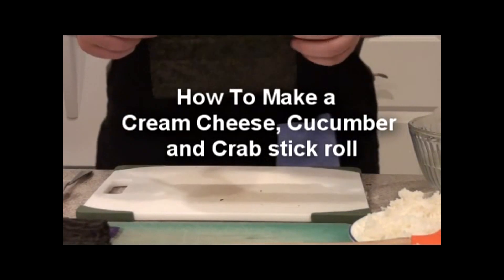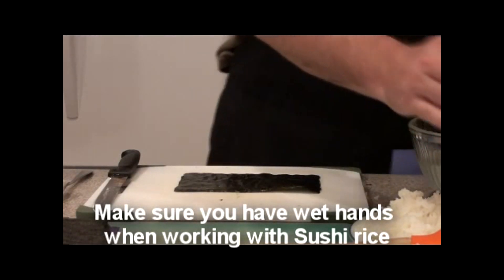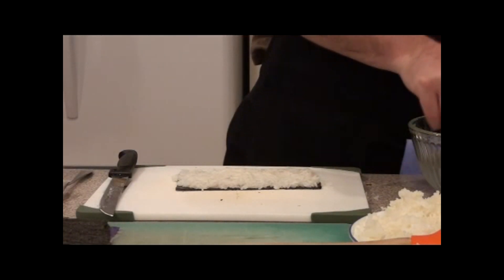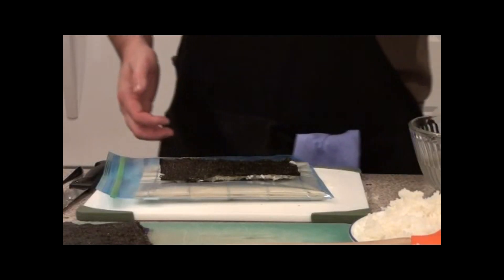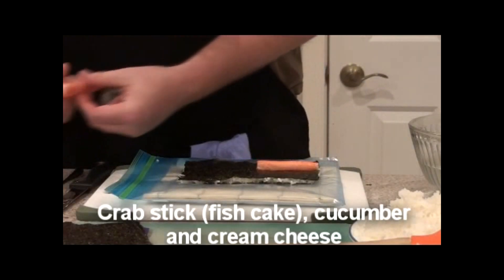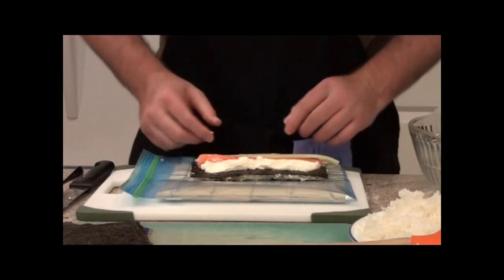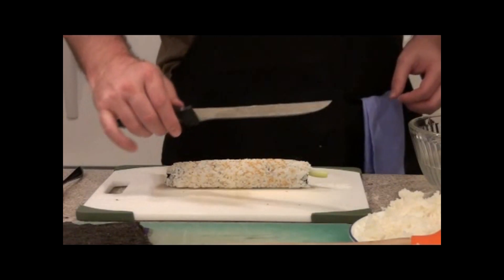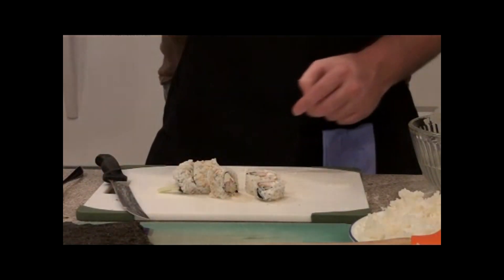Cream Cheese Roll